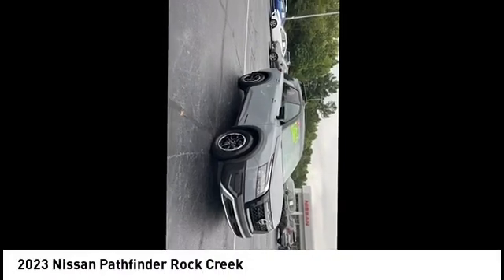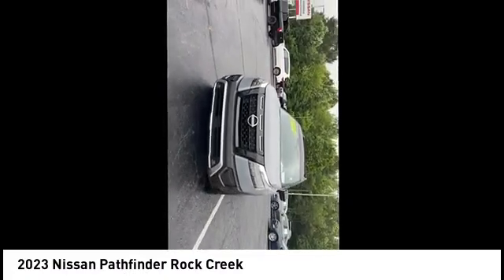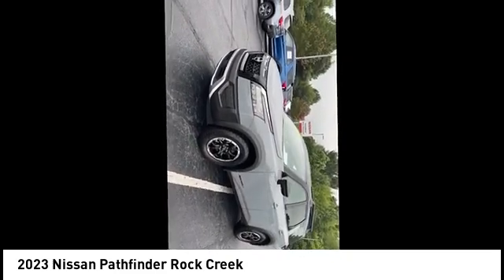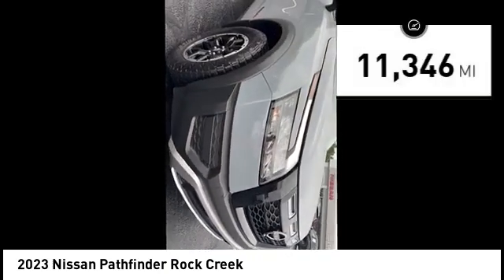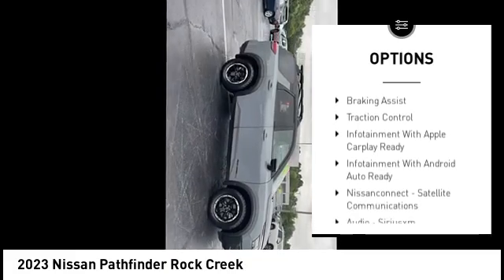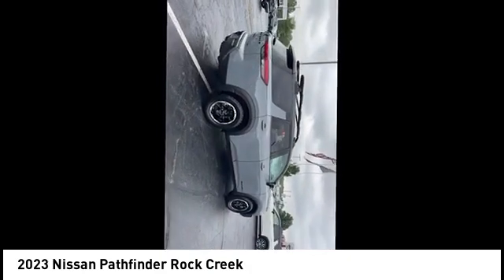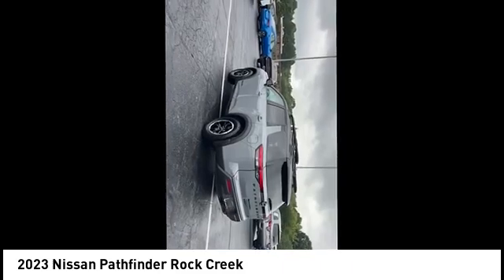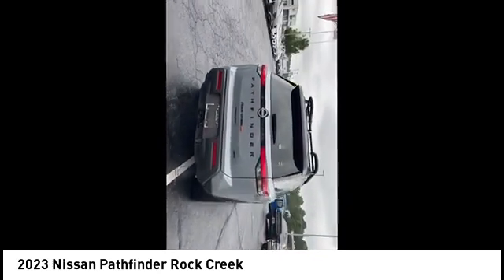2023 Nissan Pathfinder P5778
2023 Nissan Pathfinder Rock Creek

Ben Mynatt Nissan
629 Jake Alexander Blvd

Heated Seats, 3rd Row Seat, Onboard Communications System, iPod/MP3 Input, Satellite Radio, Back-Up Camera, Captains Chairs, 4x4, Alloy Wheels, Trailer Hitch, [B92] BLACK SPLASH GUARDS (SET OF 4), Rear Air. br /br /SHOP WITH CONFIDENCEbr /CARFAX 1-Owner Inspection completed by Nissan technicians, and factory-authorized parts are used when necessary. Certified warranty is honored at any Nissan dealer nationwide, 7-year/100,000-Mile Limited Warranty, Rental Car, 24-Hour Roadside Assistance and Towing Assistance, includes rental car reimbursement, Certified warranty is transferable when sold from one private party to another, CARFAX Vehicle History Report, along with the CarFax 3-year Buy Back Guarantee, SiriusXM Satellite Radio with 3-month trial subscription Spotless br /br /KEY FEATURES INCLUDEbr /Third Row Seat, 4x4, Quad Bucket Seats, Rear Air, Heated Driver Seat, Back-Up Camera, Satellite Radio, iPod/MP3 Input, Onboard Communications System, Trailer Hitch, Aluminum Wheels, Remote Engine Start, Dual Zone A/C, WiFi Hotspot, Brake Actuated Limited Slip Differential Rear Spoiler, MP3 Player, Keyless Entry, Privacy Glass, Steering Wheel Controls. br /br /OPTION PACKAGESbr /BLACK SPLASH GUARDS (SET OF 4). Nissan Rock Creek with Solid Gray/Super Black exterior and Charcoal interior features a V6 Cylinder Engine with 295 HP at 6400 RPM*. Serviced here, Non-Smoker vehicle, Originally bought here, Maintenance up to Date, ONE OWNER LOCAL TRADE IN br /br /EXPERTS CONCLUDEbr /Great Gas Mileage: 23 MPG Hwy. br /br /MORE ABOUT USbr /BUY WITH CONFIDENCE! Did you know almost every vehicle we sell has a LIFETIME POWERTRAIN WARRANTY A few performance vehicles like the Nissan Z and some European luxury vehicles are excluded. . br /br /While every effort is made to ensure the accuracy of this information, we are not responsible for any errors on this page. Our prices exclude s